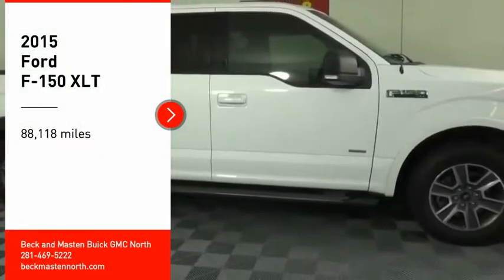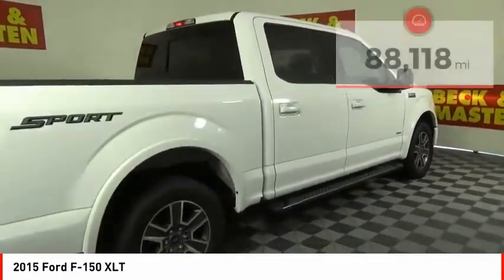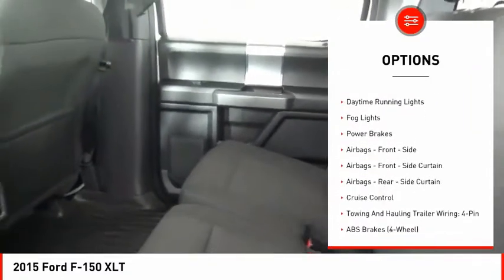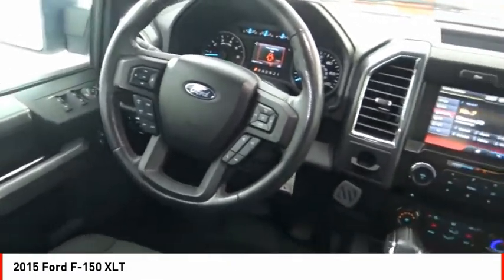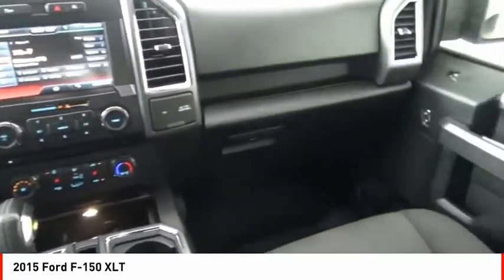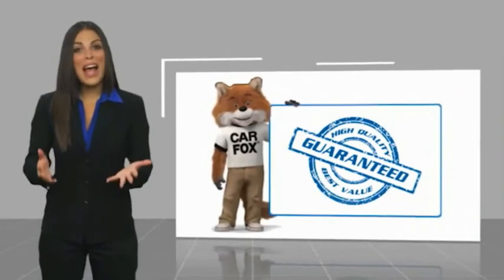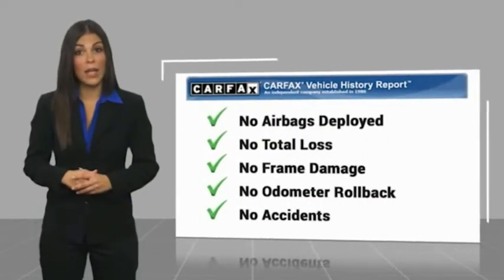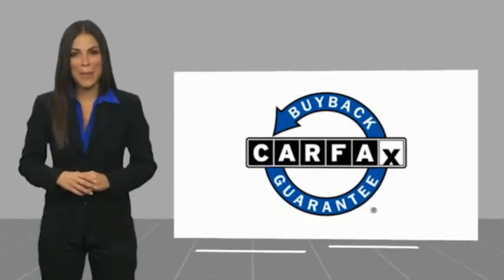2015 Ford F-150 Houston TX G461835A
2015 Ford F-150 XLT

This 2015 Ford F-150 XLT is a great option for folks looking for top features like a hill start assist, stability control, traction control, anti-lock brakes, dual airbags, side air bag system, and airbag deactivation.  It has a 6 Cylinder engine.  We've got it for $27,291.  Looking to buy a safer supercrew? Look no further! This one passed the crash test with 5 out of 5 stars.  For a good-looking vehicle from the inside out, this supercrew features a dazzling oxford white exterior along with a black interior.  Interested?